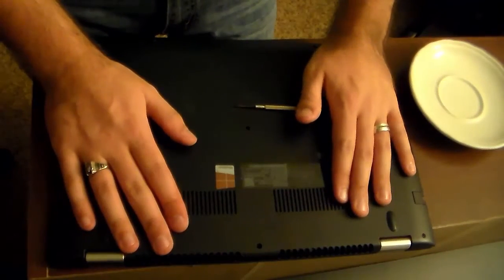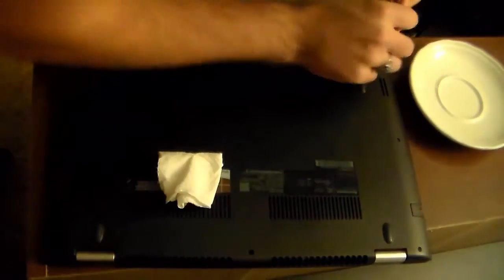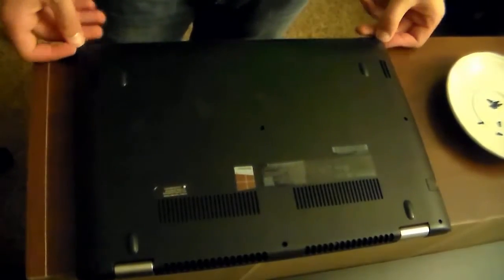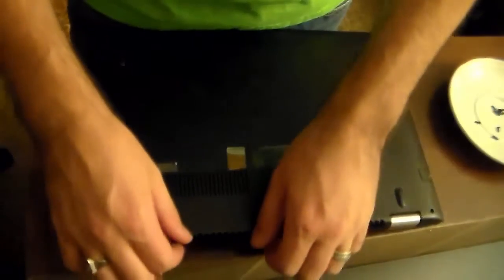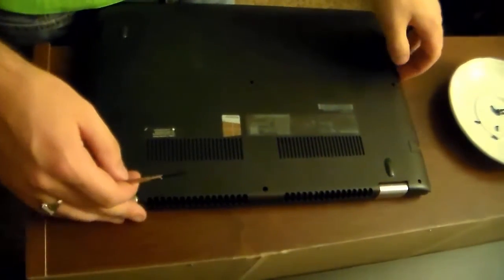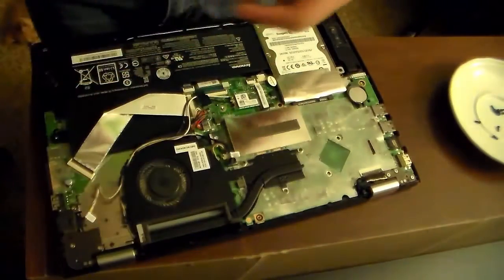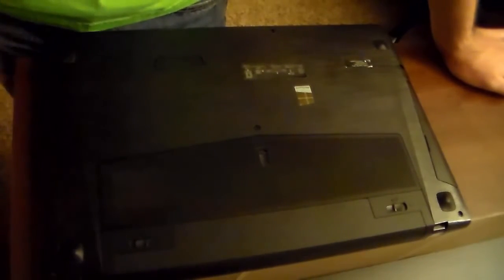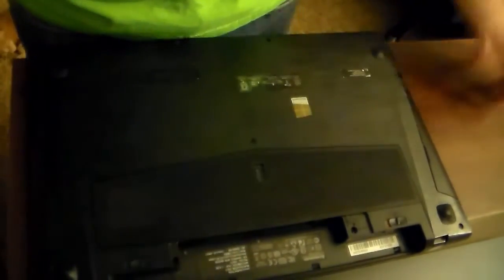Lenovo Flex 3 14 inch and Lenovo IdeaPad Y510P 15.6 inch RAM Upgrade Tutorials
Something a little different to spice up the day! This will be the first (yes the first) of today's two (that's right, today gets two) uploads! I'll be uploading the second video later whenever I happen to wake up :)
Hopefully this can help out someone else who wants to upgrade their RAM and can't figure out how because Lenovo sure wasn't any help at all.